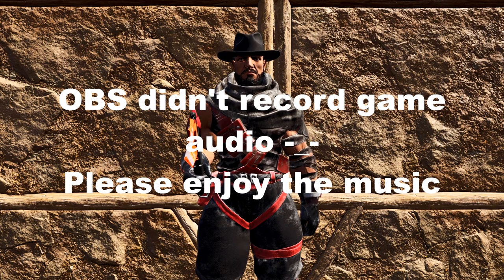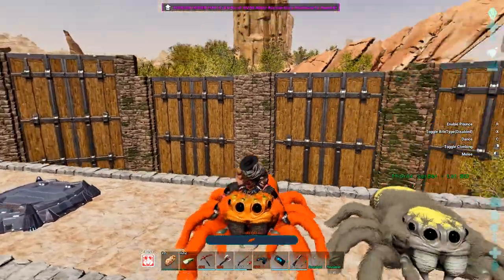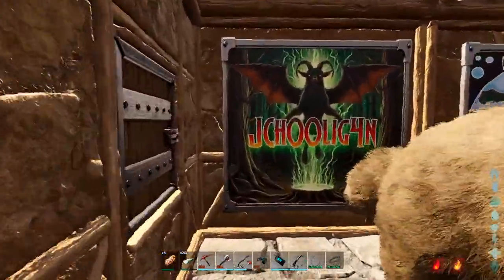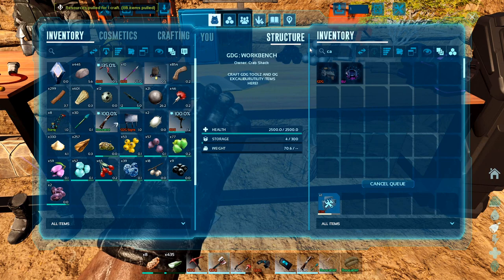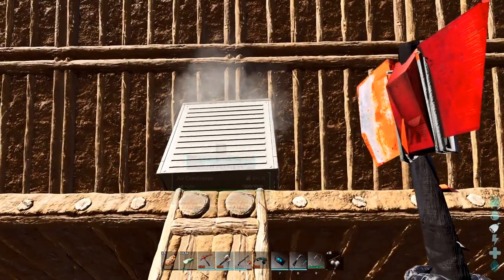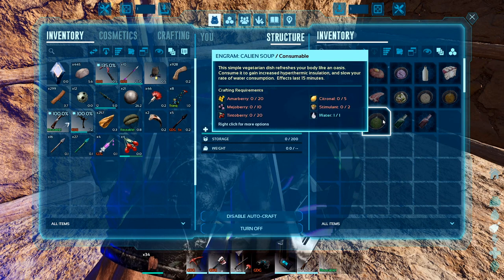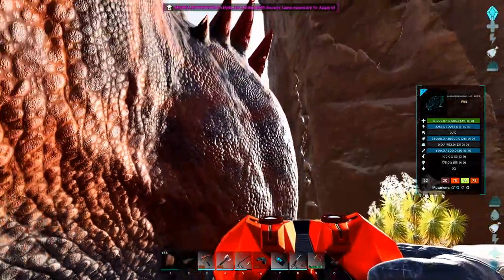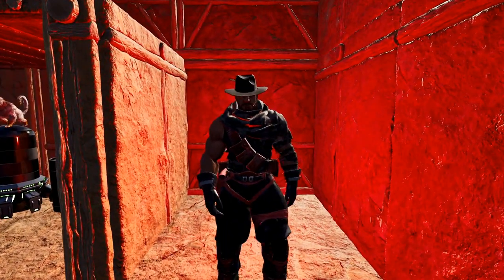SE Ascended Ep. 10, The Jumping Spider (Ark Survival Ascended)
In Ep. 10 of my SEA series, I find a surprise waiting for me on top of my base, a cute jumping spider. This is an awesome modded creature what has a lot of cool abilities and it makes me silk. Let's go  hop around.

                                            ★★★ 𝐒𝐮𝐩𝐩𝐨𝐫𝐭 ★★★